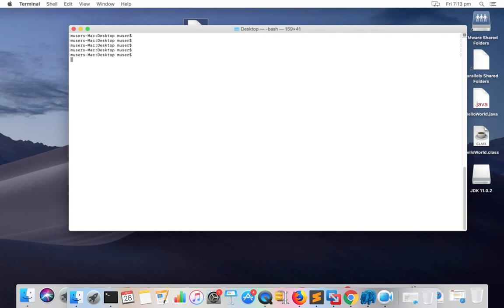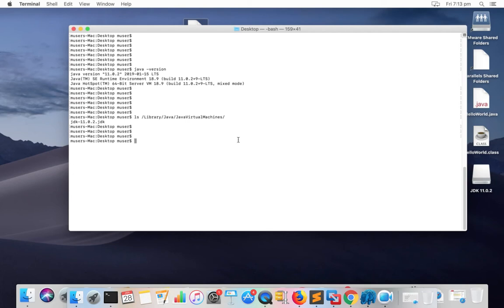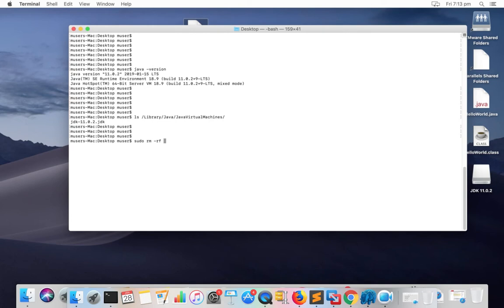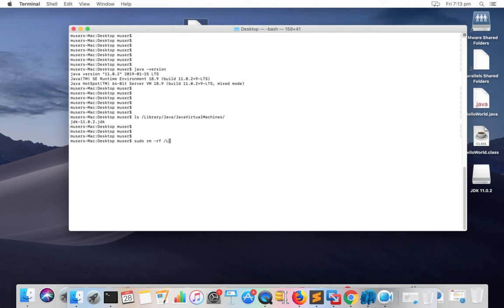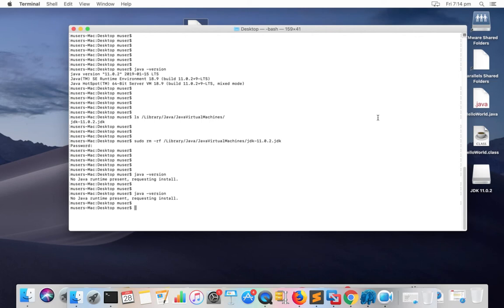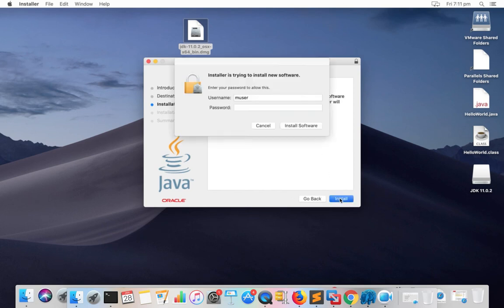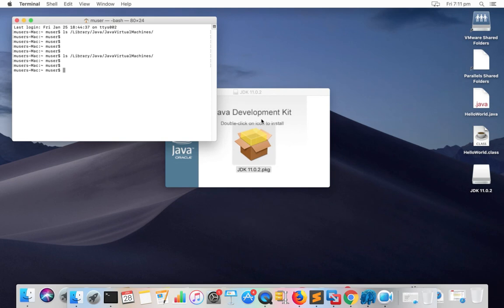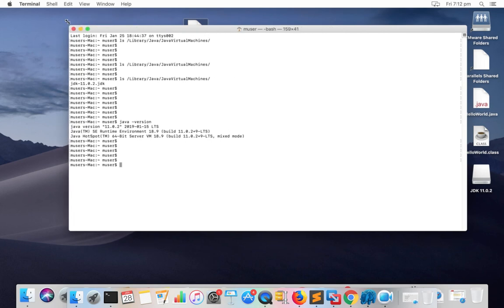How to Uninstall the Java JDK in MAC macOS Mojave - 2019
How to Uninstall Oracle Java JDK 11 in macOS
Uninstall Oracle Java JDK on Mac OS X
macOS
Mac OS X
macOS Mojave
macOS High Sierra
macOS Sierra